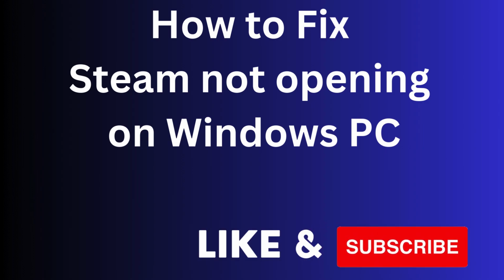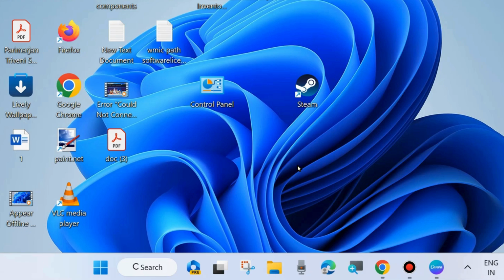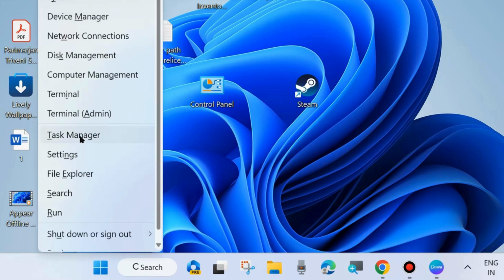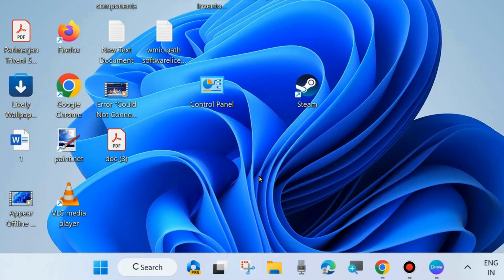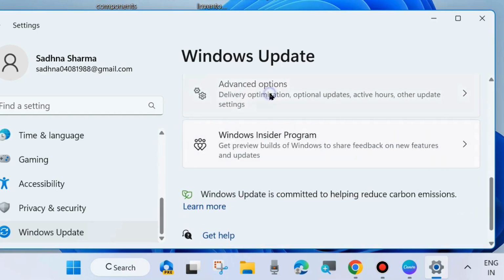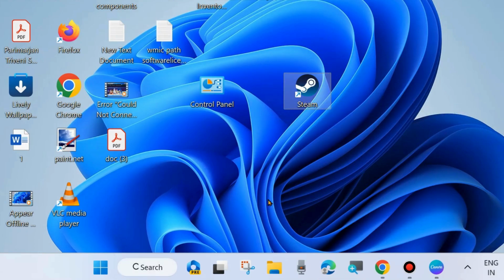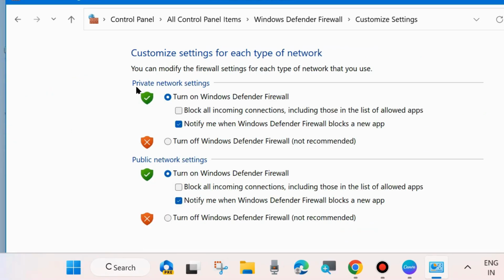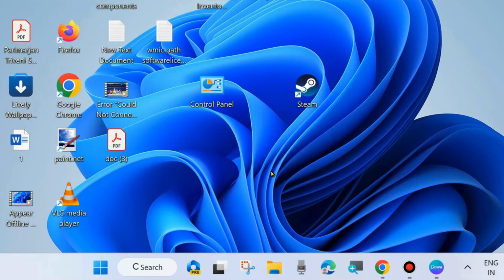Steam not opening on Windows PC Fixed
How to Fix Steam not opening Windows 11